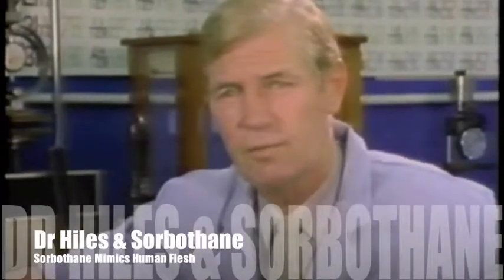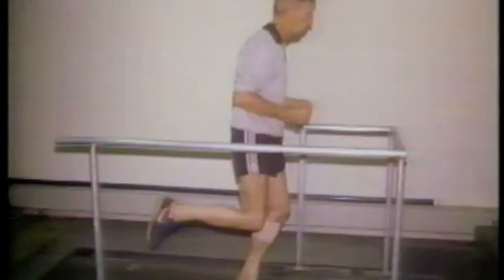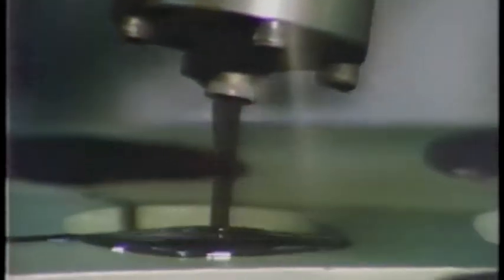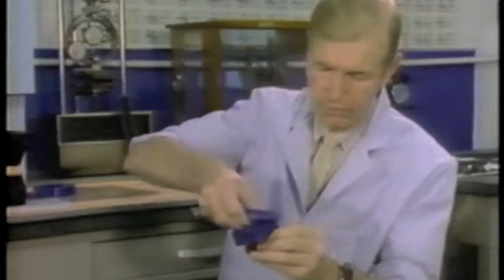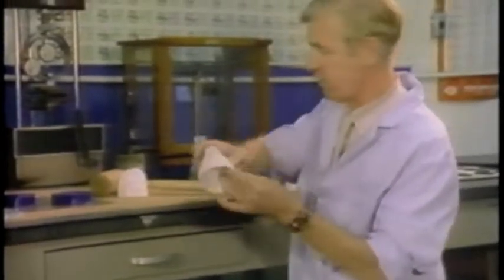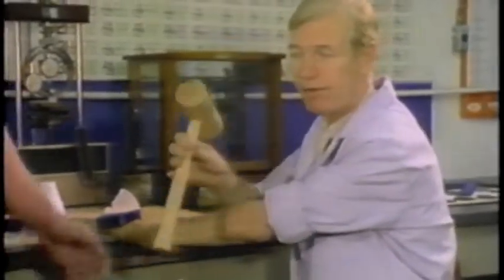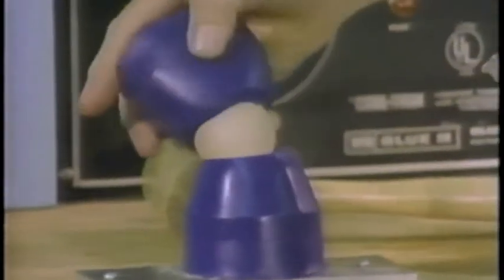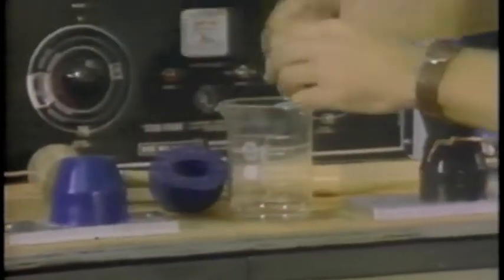Dr. Hiles & Sorbothane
In 1975, Dr. Maurice Hiles conducted an experiment on himself to discover how much shock heel-strike inflicts on an individual. From his experiments, Dr. Hiles began developing Sorbothane®, a synthetic material patterned after human flesh. His goal was to create a substance that could absorb shock, step after step and for extended periods of time while retaining its original shape.